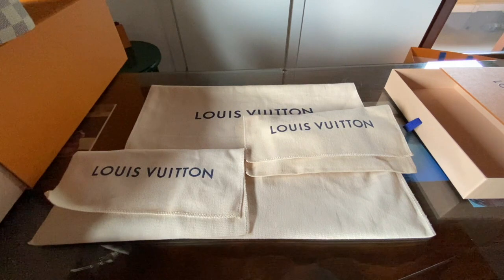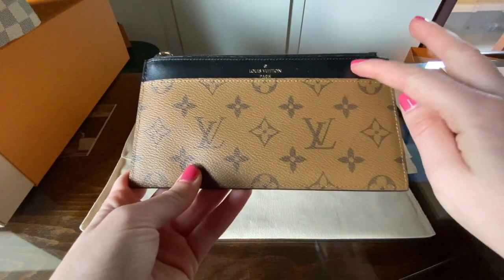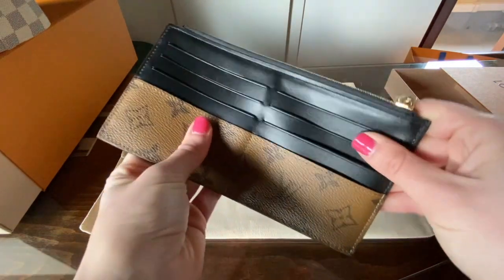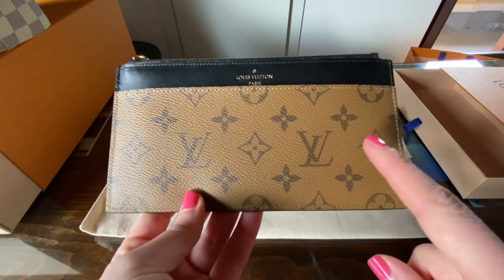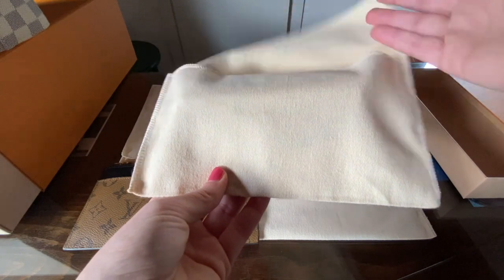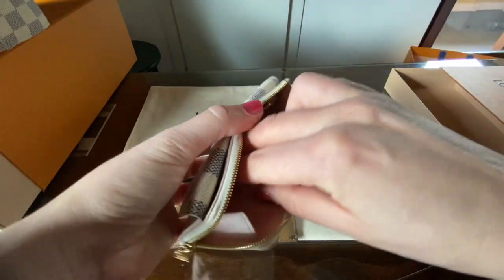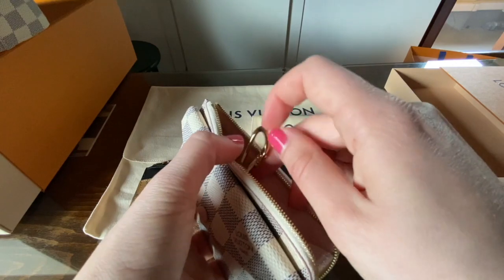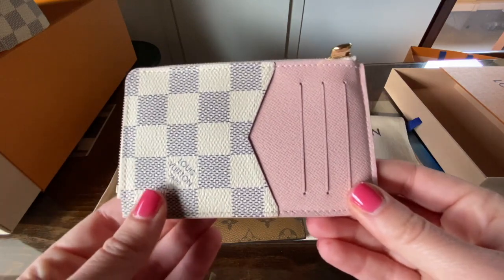So glad I purchased them 🤍 | LOUIS VUITTON | RECTO VERSO VS SLIM PURSE | SLGs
I hope you will enjoy my video and like the items I bought from LV.

00:00 Intro
00:28 start